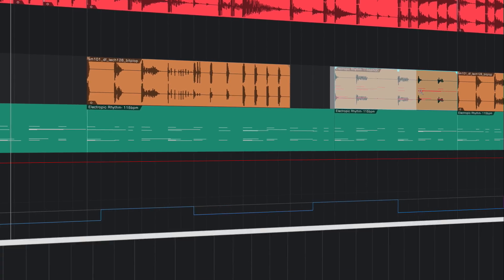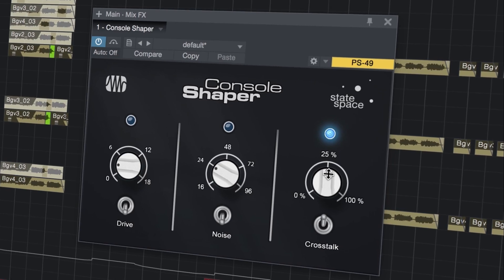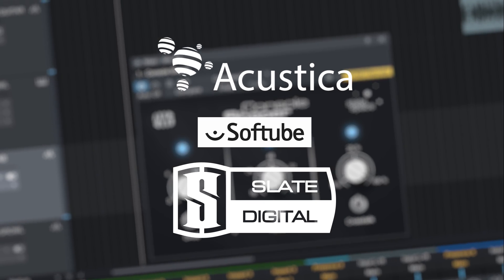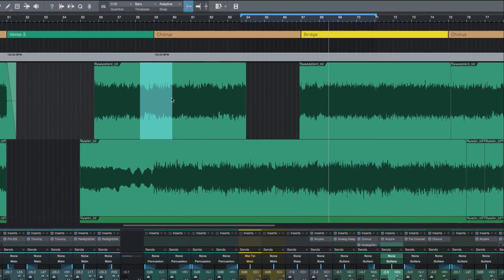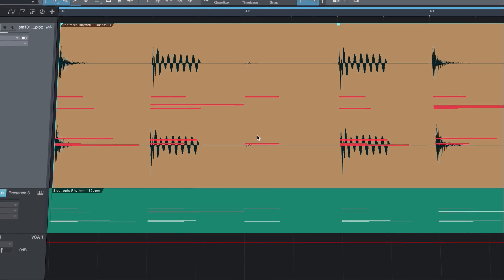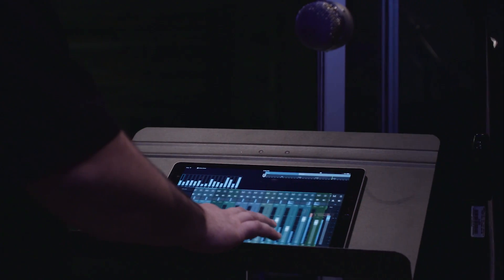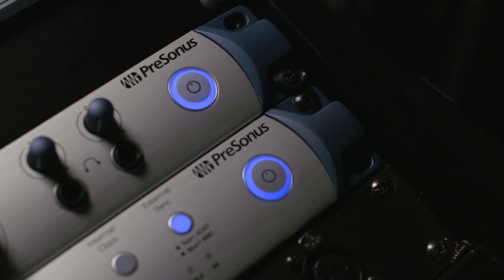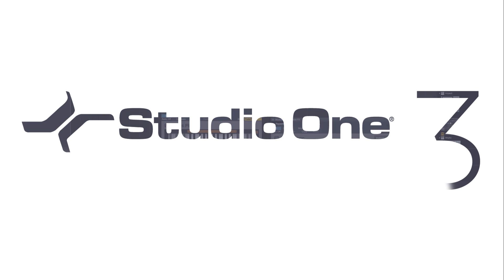Studio One 3.2 Update Overview